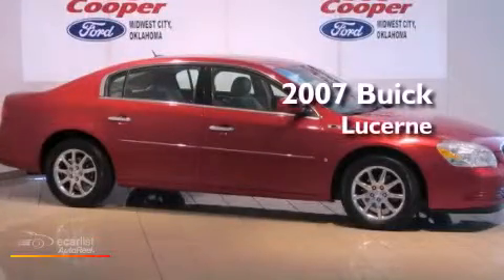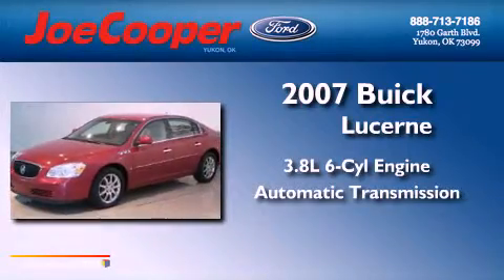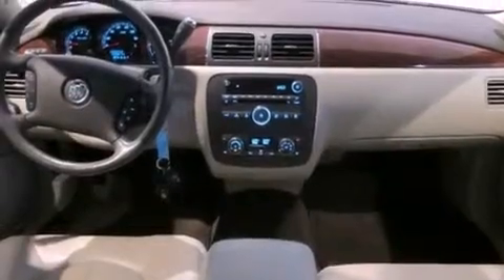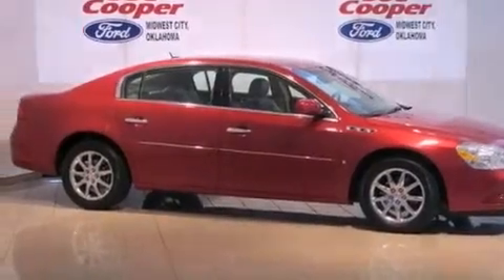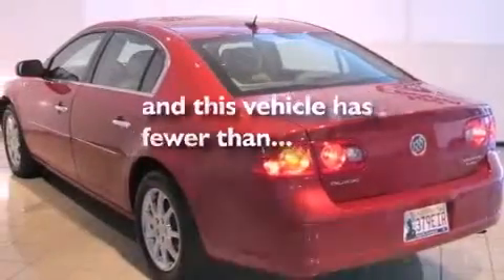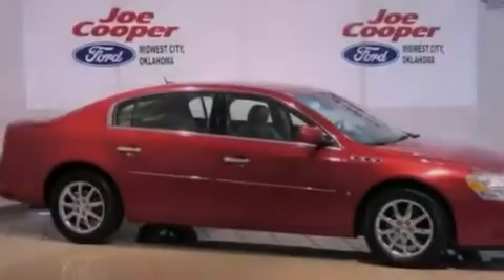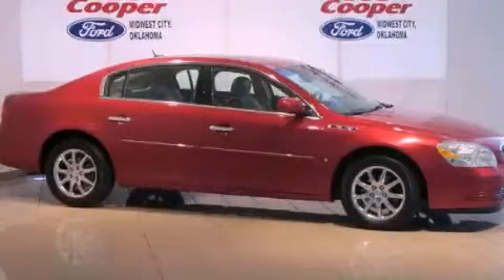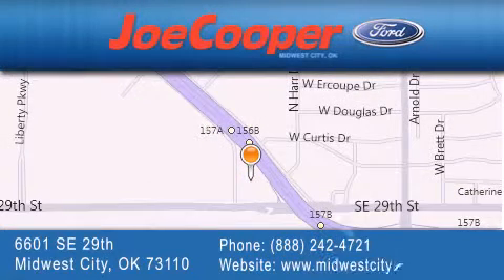2007 Buick Lucerne Midwest City OK 73110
We have been honored to serve the Midwest City OK area , we promise that your experience at our dealership will exceed your expectations !

 Year : 2007
 Make : Buick
 Model : Lucerne
 Engine : 3.8L 3800 V6 SFI
 Trans . : Automatic
 Exterior : Purple
 Miles : 68,495
 Interior : Other
 Stock : B172401

 Joe Cooper Ford - Midwest City